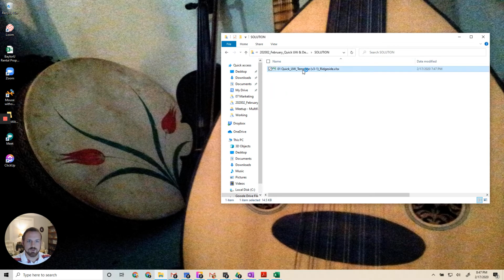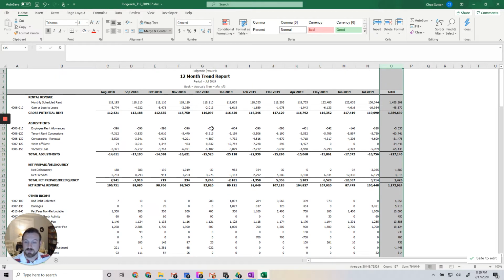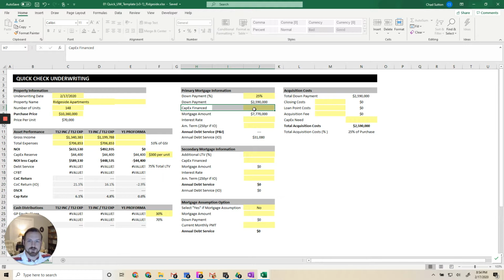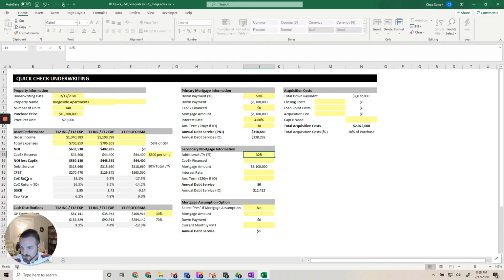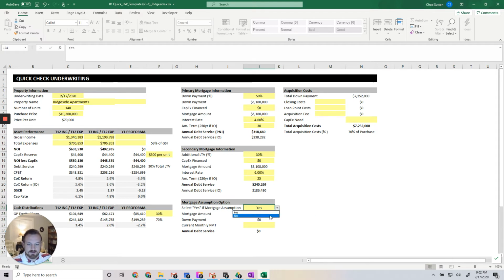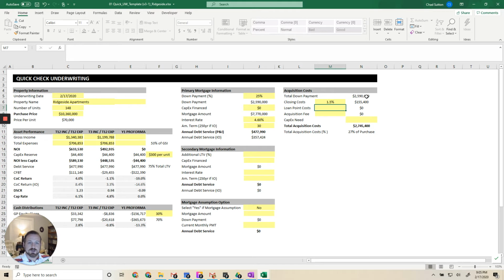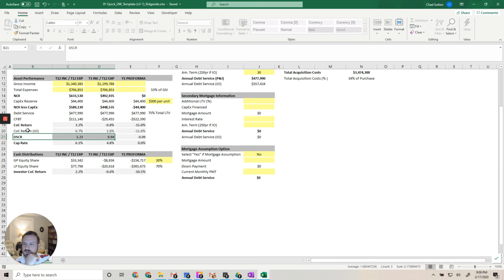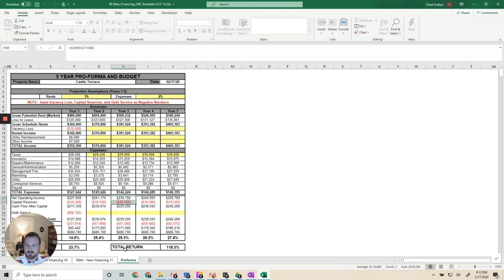Quick Underwriting with Rent Roll